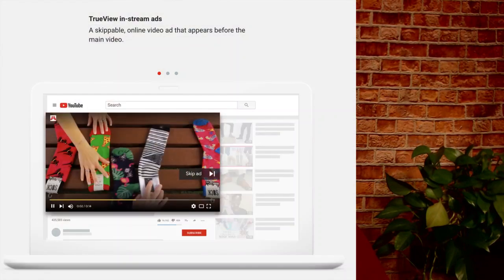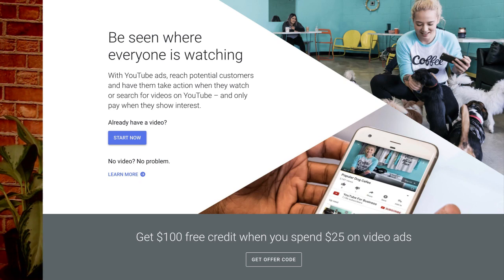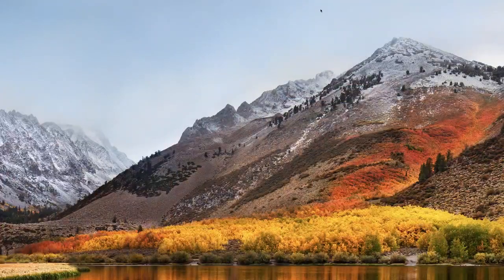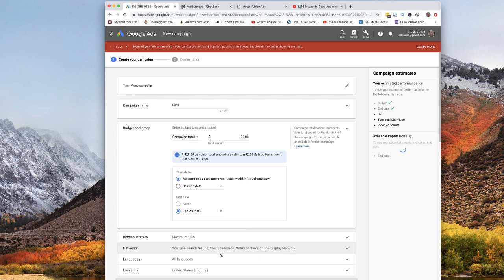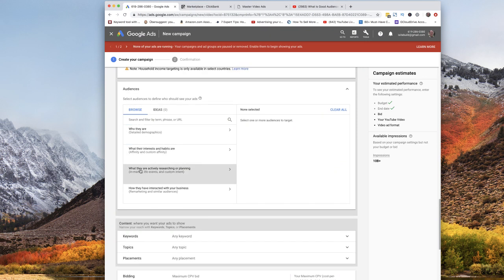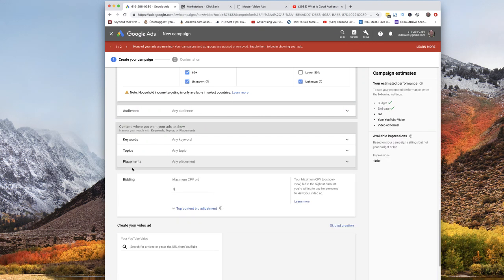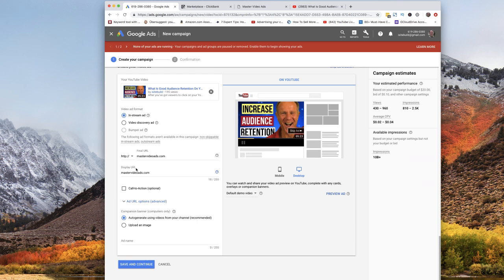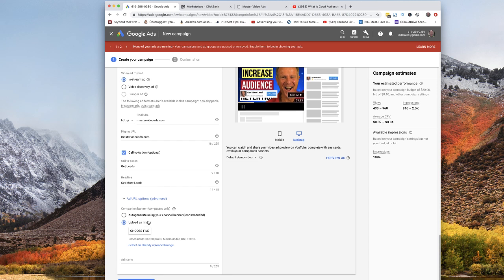How To Use YouTube Advertising To Promote Products And Services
Discover how to generate an avalanche of traffic to any video, landing page, product or service inexpensively with YouTube Video Ads.

Learn how to create a video ads campaign to increase reach and awareness, encourage engagement, or drive conversions.

TrueView video ads are an exciting and interactive way to engage your customers on YouTube and across the web. Learn how to create and manage your video ad campaigns right in Google Ads, and have control over where your ads show up, when they run, and who sees them.

Master Video Ads
Get my video ads course at: mastervideoads dot com